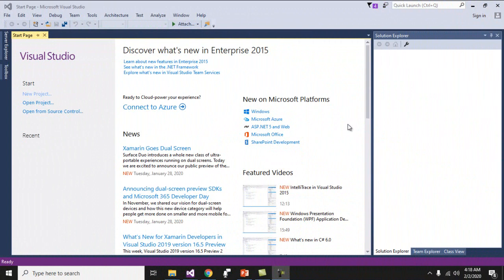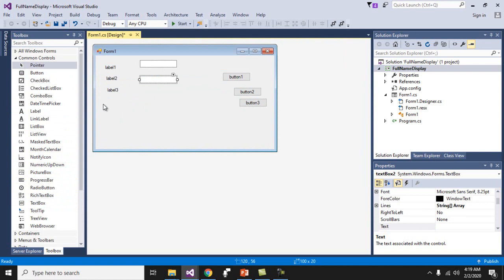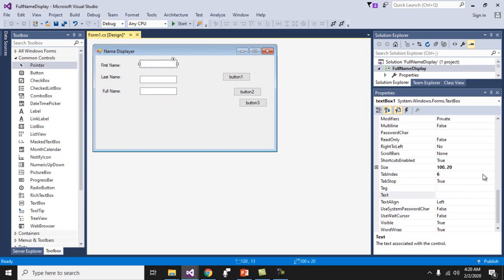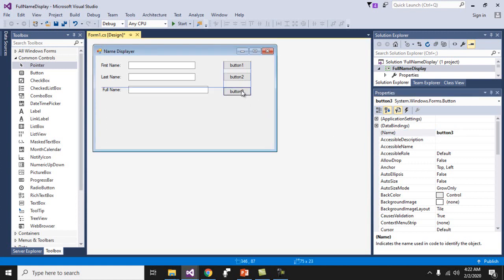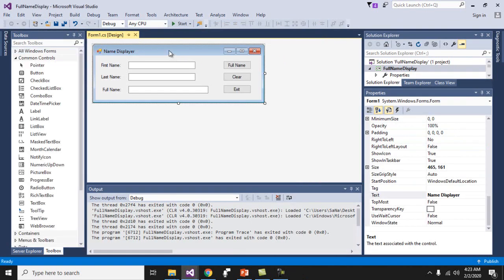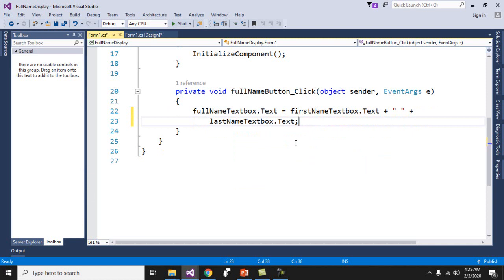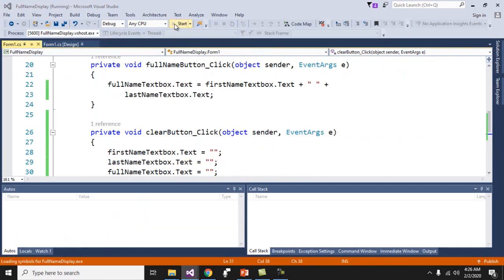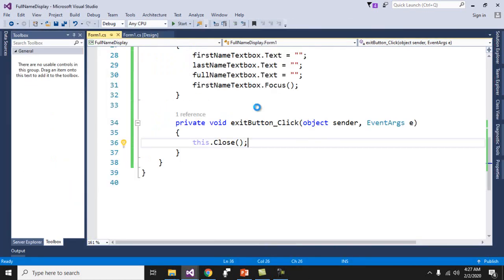02 Displaying Full Name from First Name and Last Name